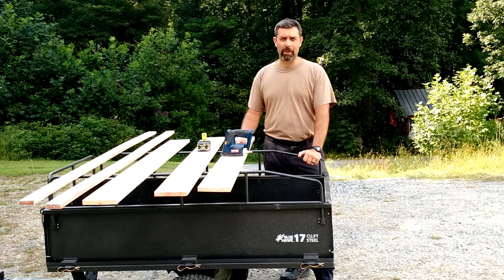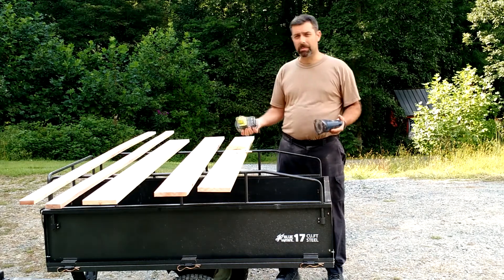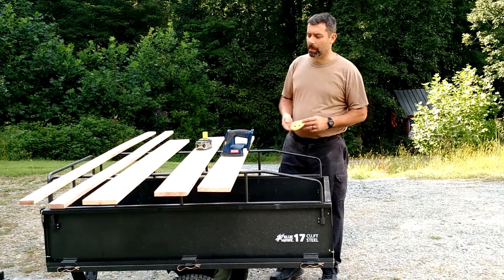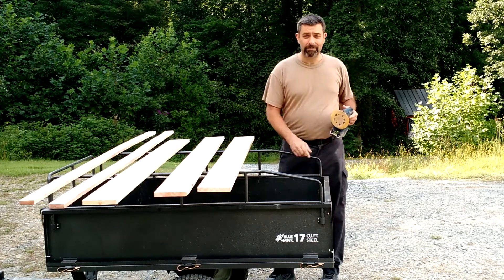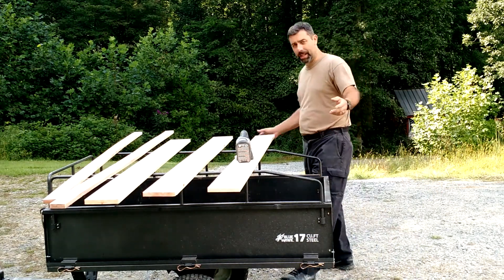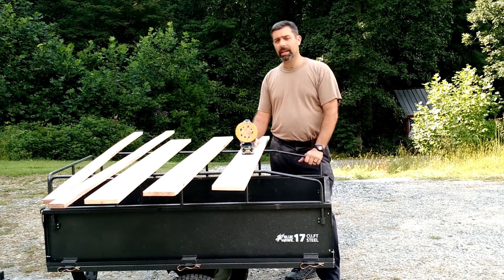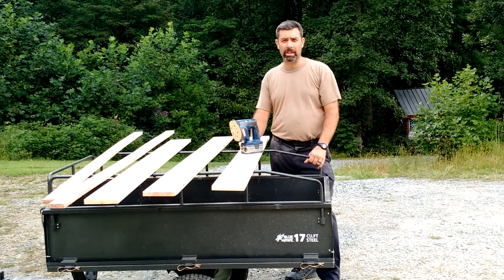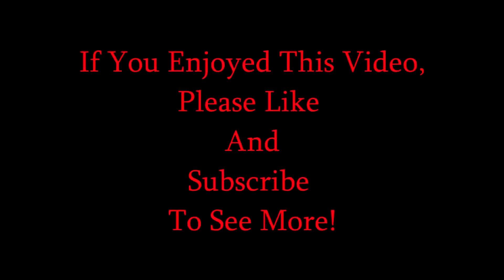Ryobi One Plus P400 Series Sander Review And Demo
Today we look at another of Ryobi's line of 18v cordless tools.
  The p400 sander. Its a great addition to the tool shed, and gets used on both home working jobs as well as the occasional automotive job.